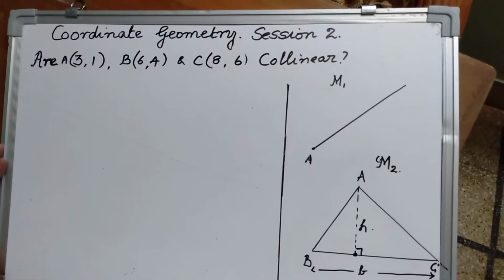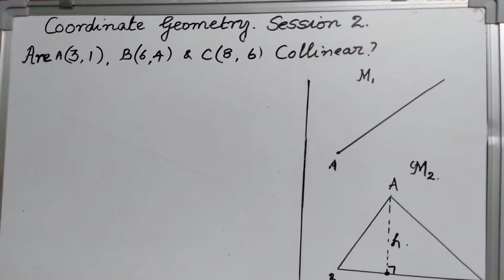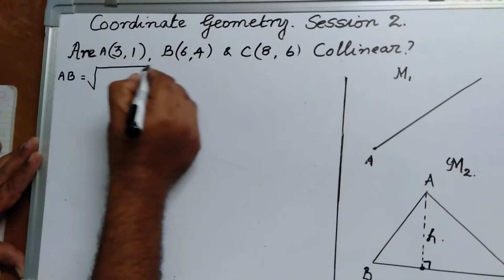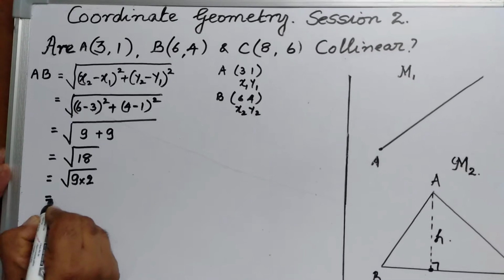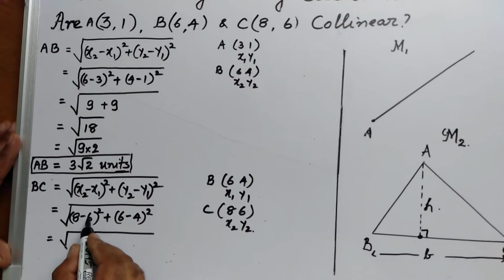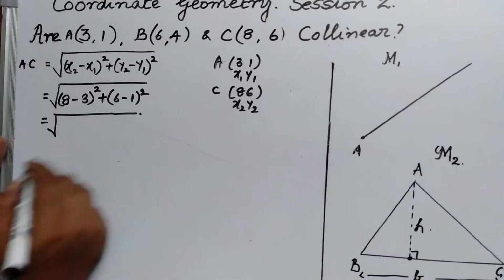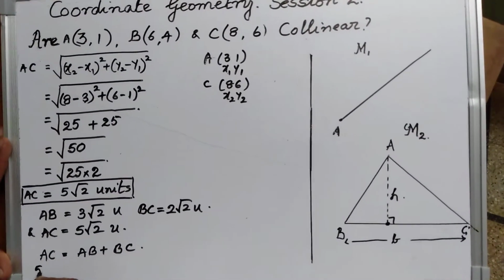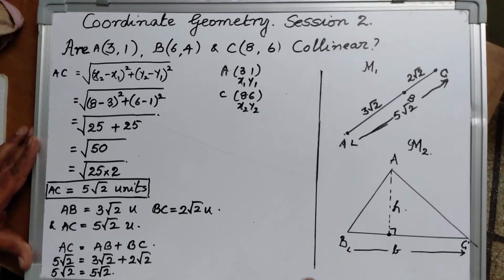Using distance formula to show that three points are collinear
Three  or more points lying in a same straight line are called collinear points